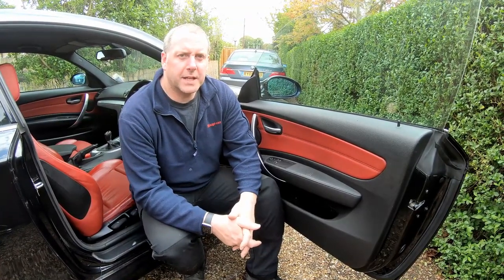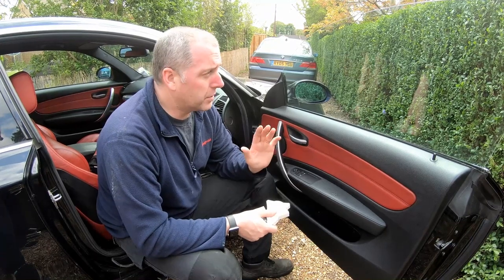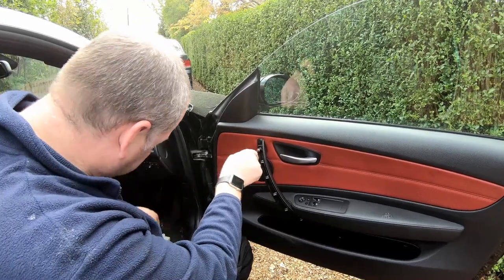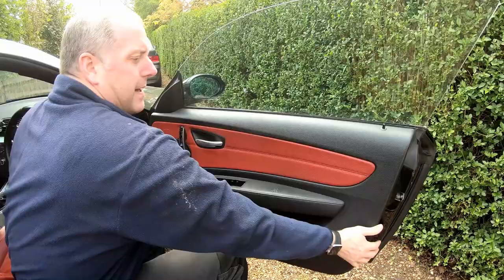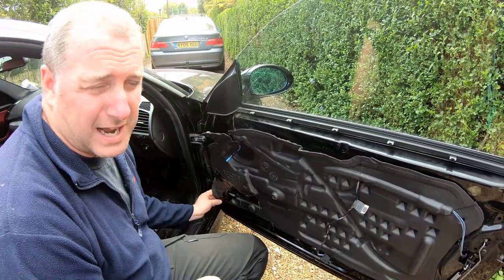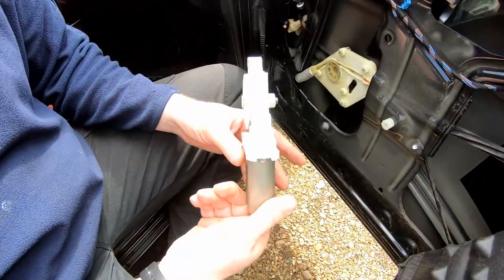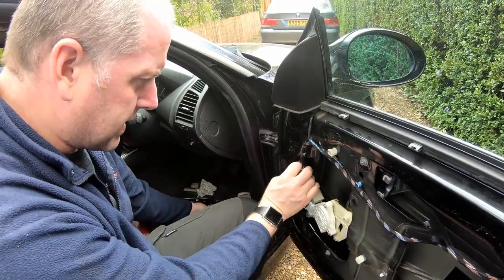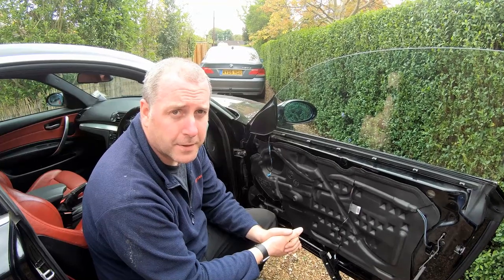BMW 1 Series - Replacing the Window Motors On The E82 & E88 Coupe and Convertible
In this video I am going to carry out a replacement of the drivers door window motor. There has been an intermittent issue with this window for a little while now so it is about time that I did something about it.